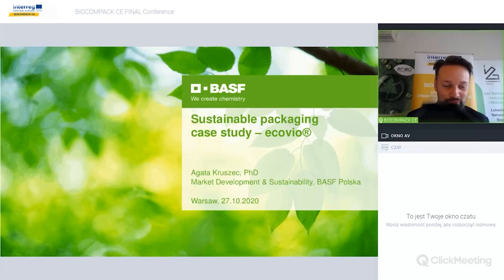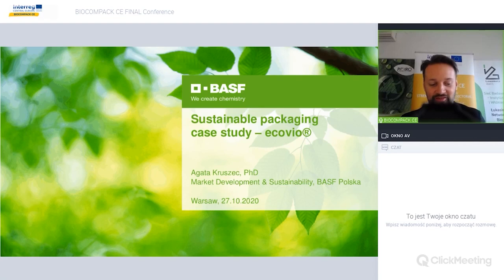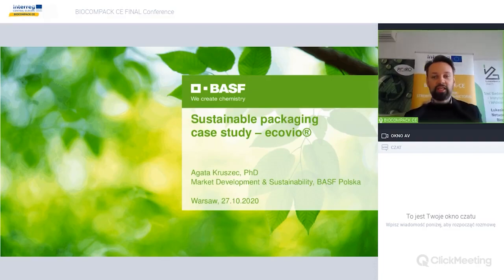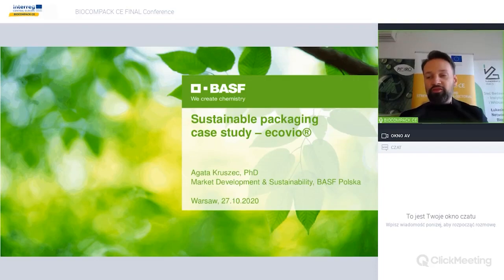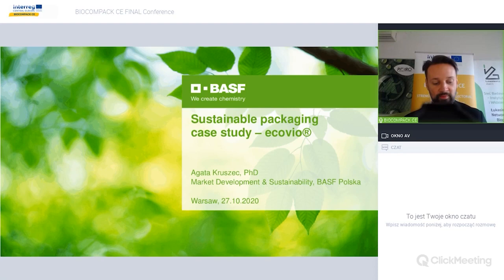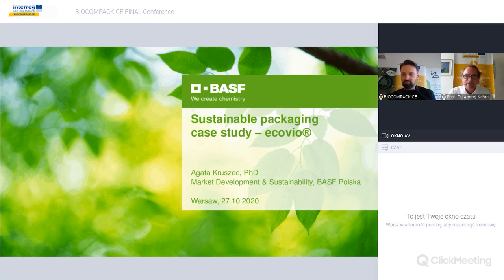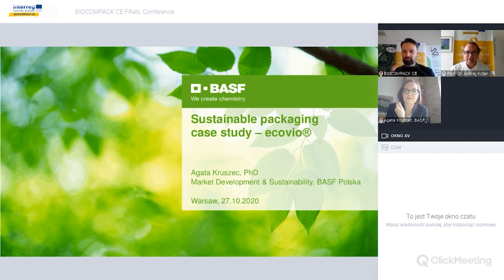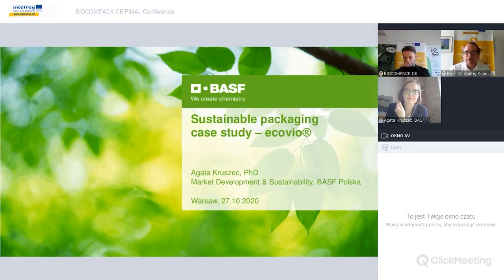DAY2_Welcome Address_A. Krzan - BIOCOMPACK CE Project Coordinator